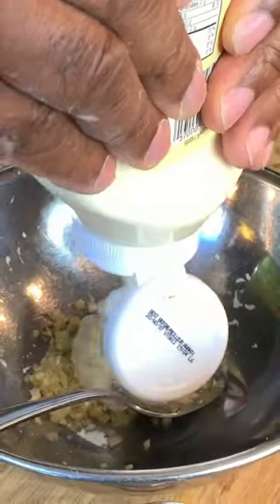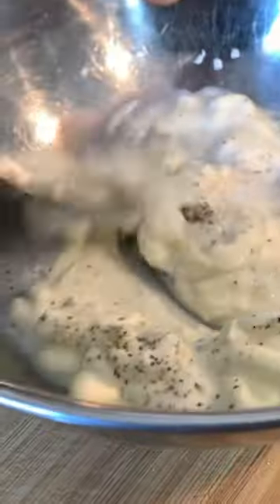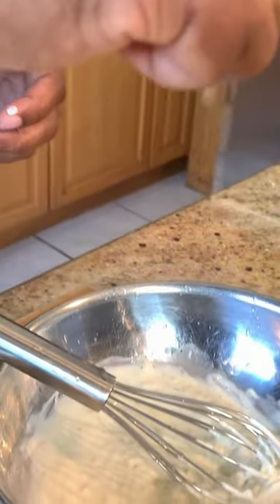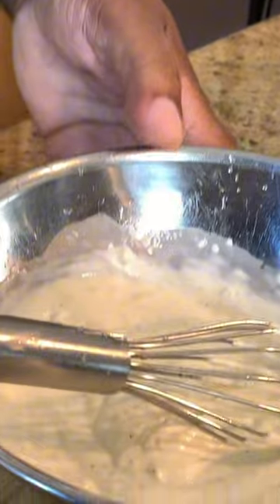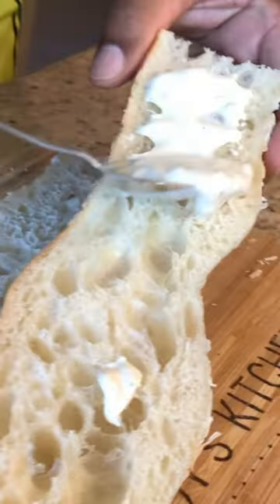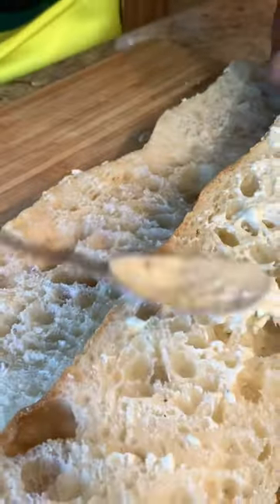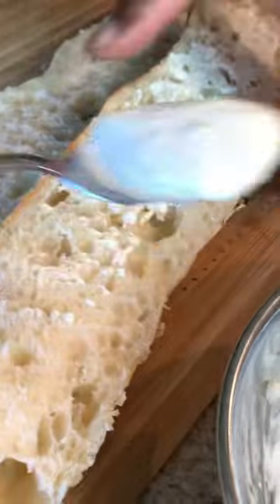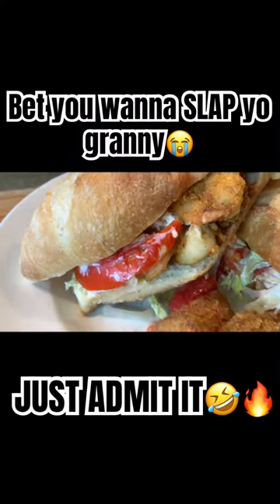If Deddy didnt make it, I DONT WANT IT! 🔥